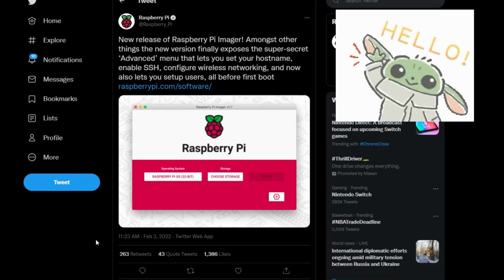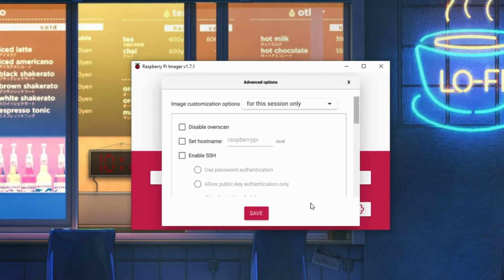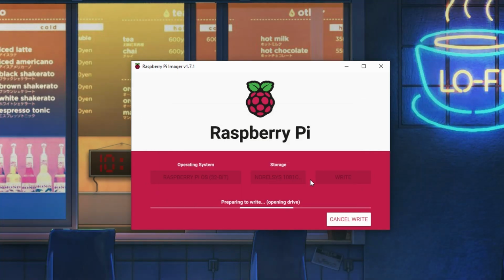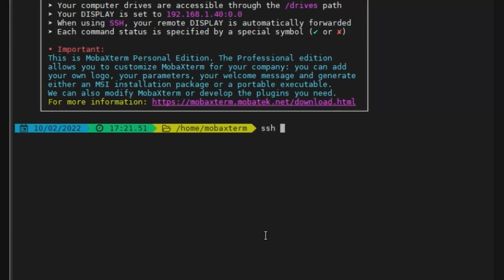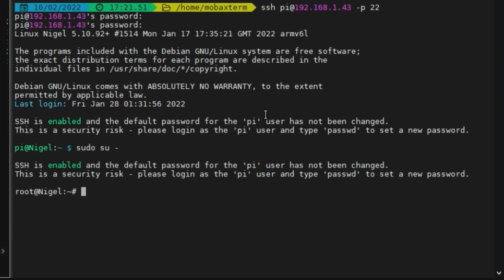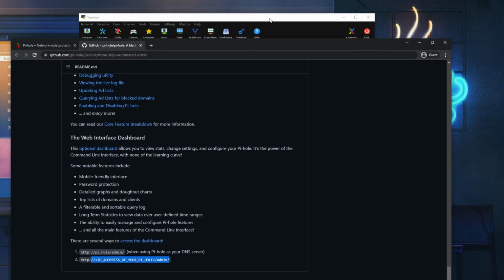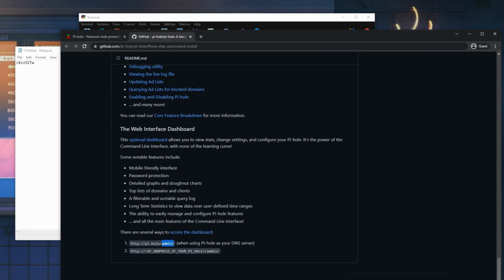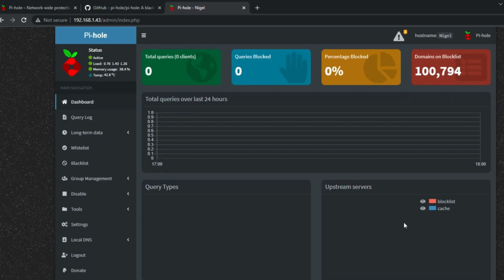Install Pi-Hole Without a Monitor(headless) / Raspberry Pi 2022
00:00 Intro
00:33 Installing Raspberry Pi Imager 1.7.1 and Pi OS
01:35 Finding The IP address
03:14 Installing Pi-Hole

This feature can be pretty useful if you are doing alot of random projects and need to save time. Finding the IP can be a pain but not the end of the world. Let me know what projects you are using or plan on using with this feature in 1.7.1.

Artist: Sarah The illstrumentalist